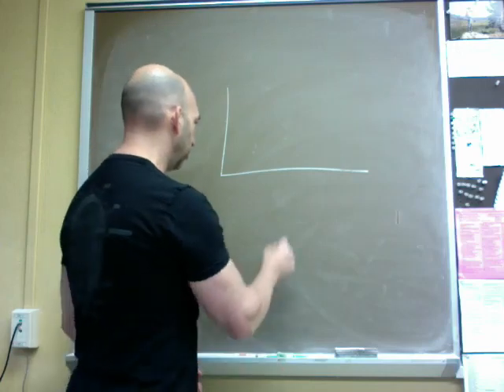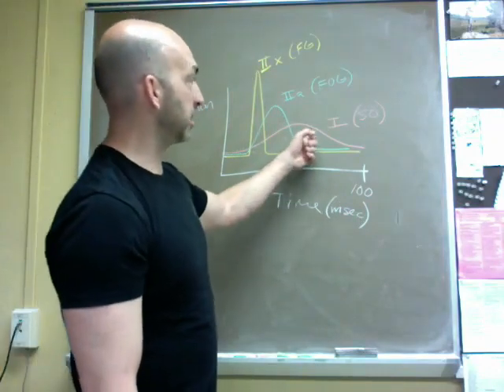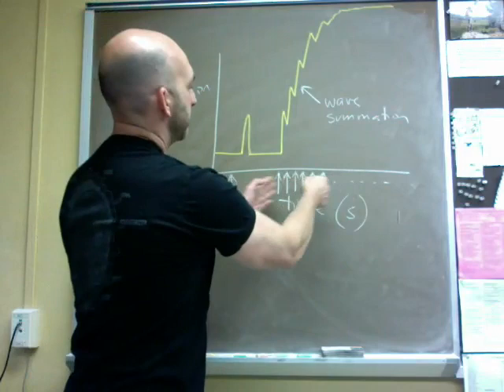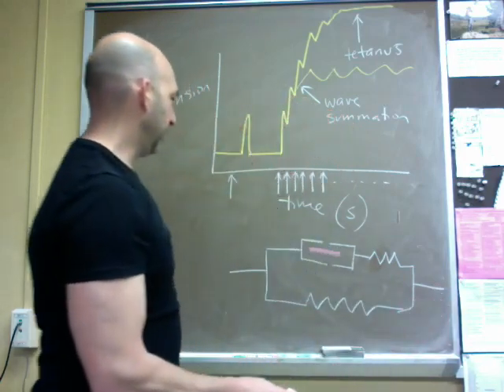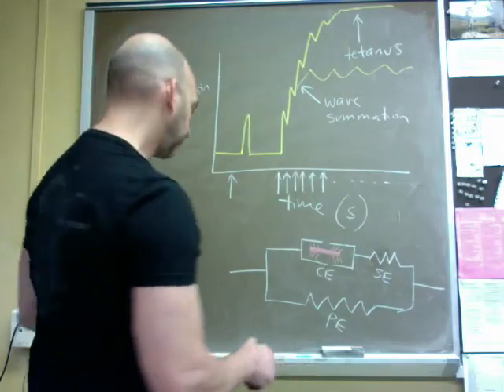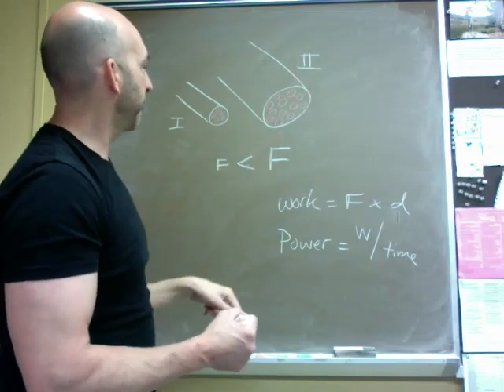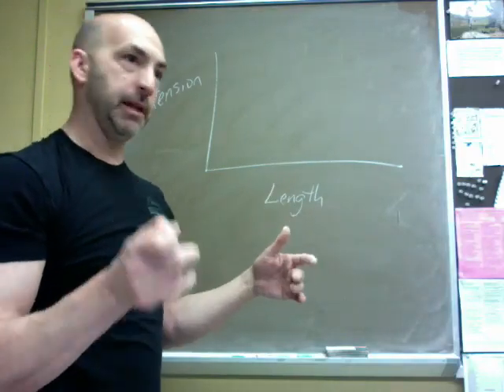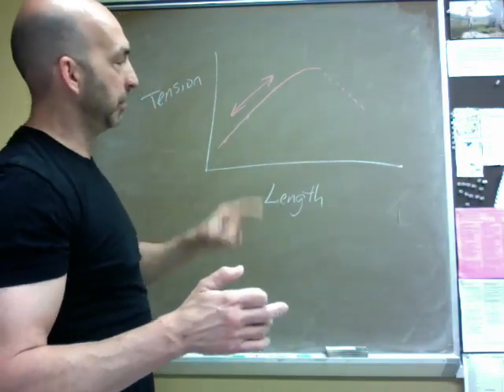Skeletal muscle contraction dynamics - wave summation and tetanus